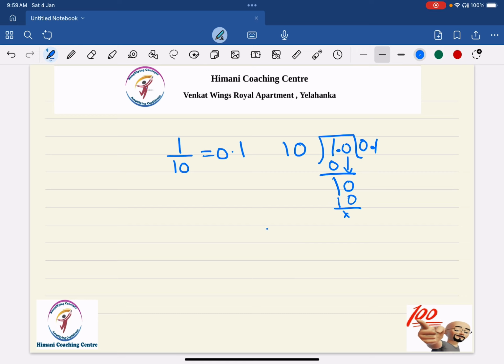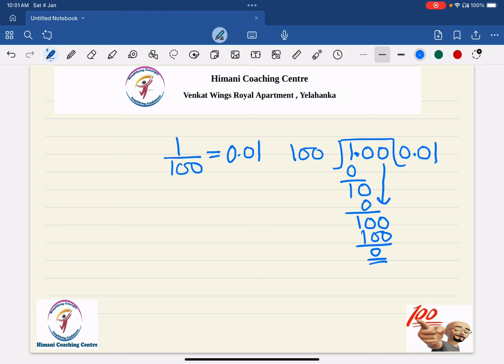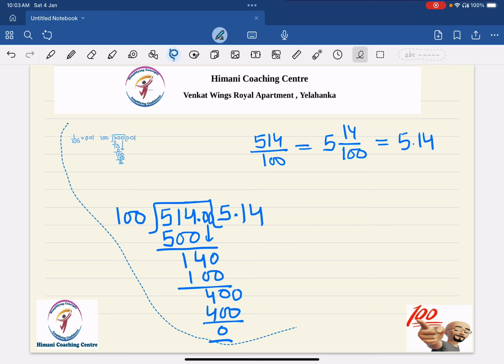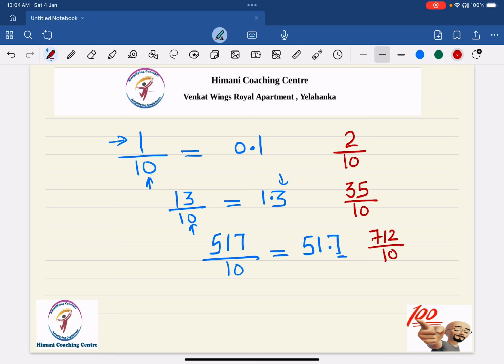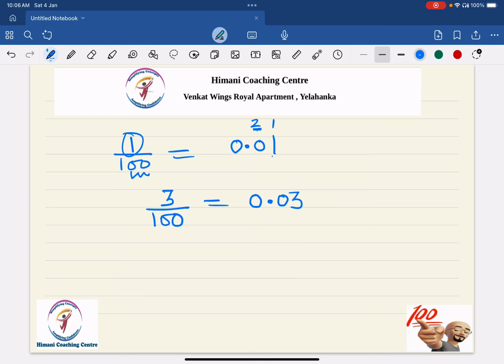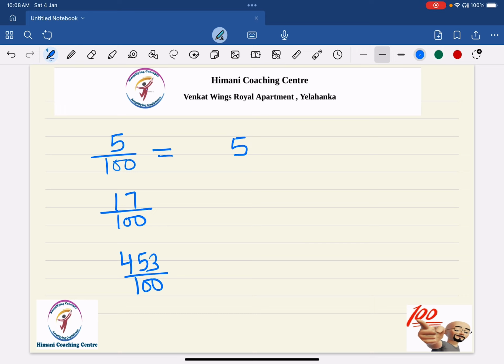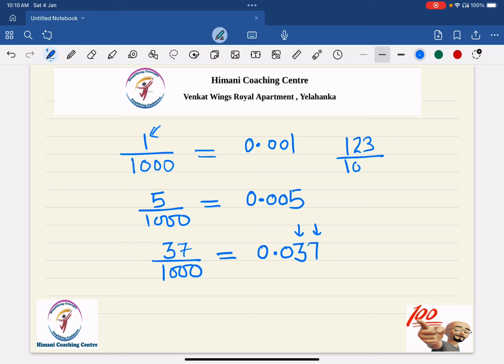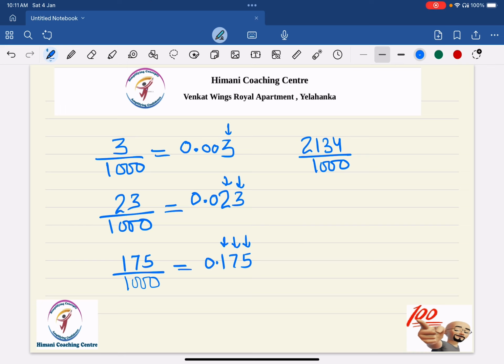Maths class for 4th and 5th graders. Division by 10,100,1000. Easy explanation.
Maths class for 4th and 5th graders.
Division by 10, 100, 1000.
Very helpful for parents teaching their kids.